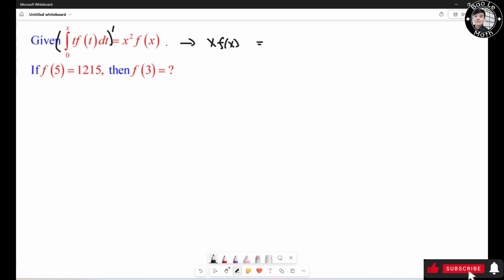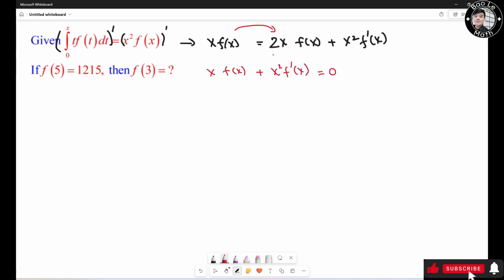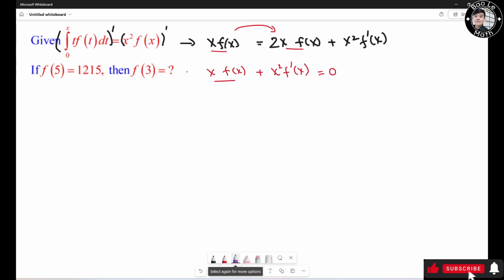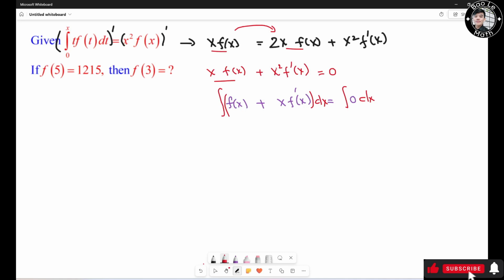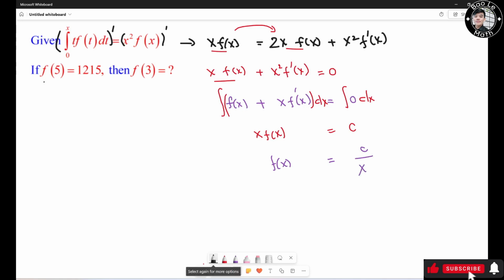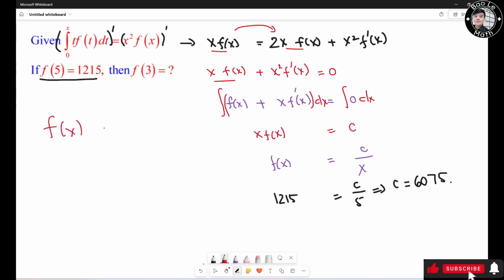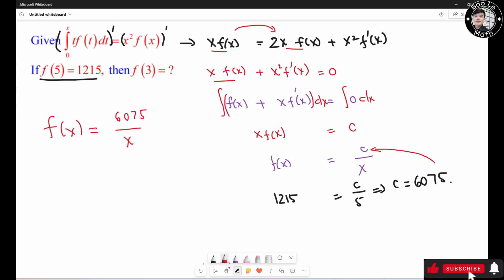Does this Integral Equation Look Hard?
In this video, you'll learn how to solve an integral equation step by step! We start with the given equation: ∫𝑡𝑓(𝑡)𝑑𝑡 =𝑥^2𝑓(𝑥)
Using differentiation and solving a first-order differential equation, we determine the function f(x).

📌 Topics Covered:
✅ Applying the Fundamental Theorem of Calculus
✅ Using the Leibniz Rule for differentiation
✅ Solving separable differential equations
✅ Substituting given values to find unknowns